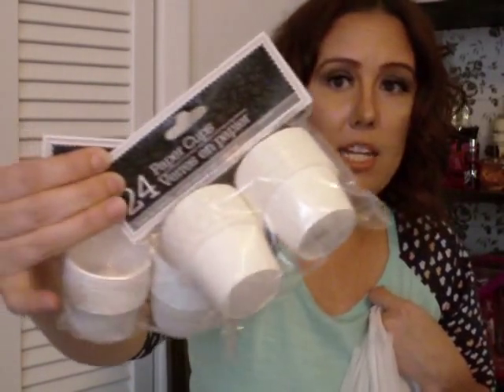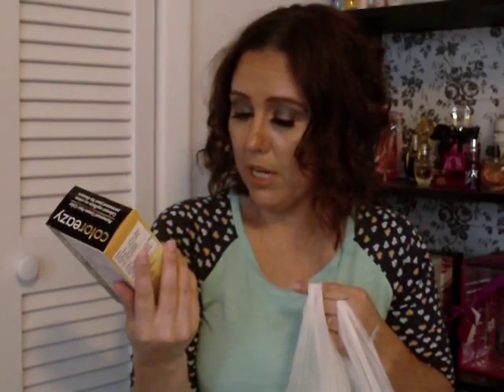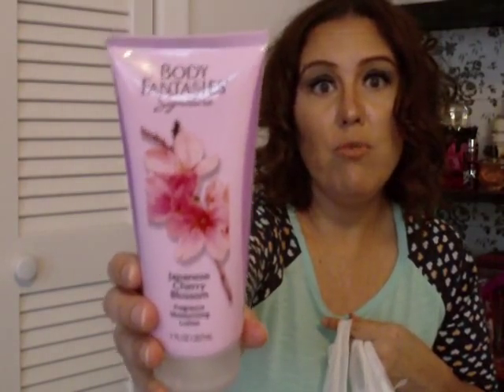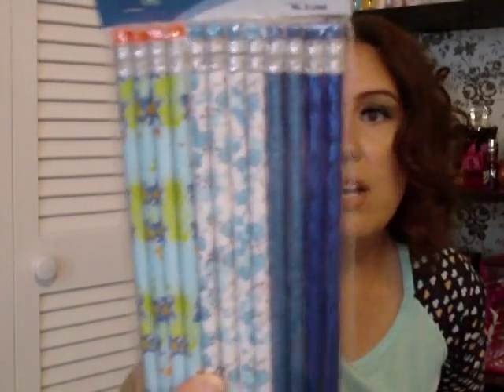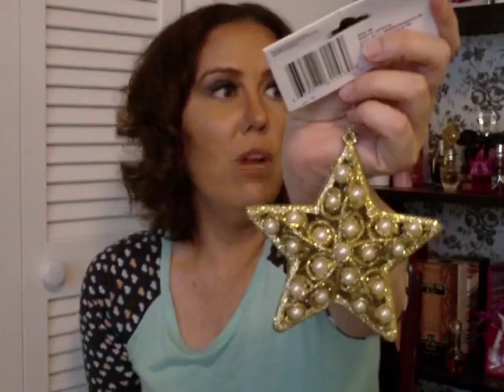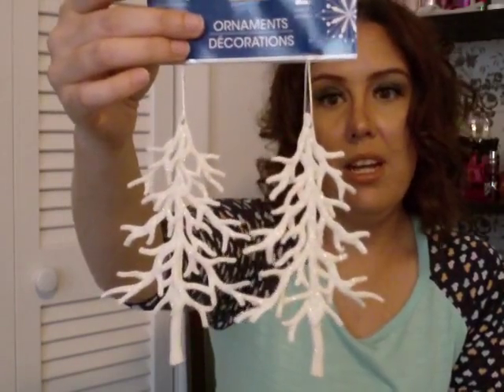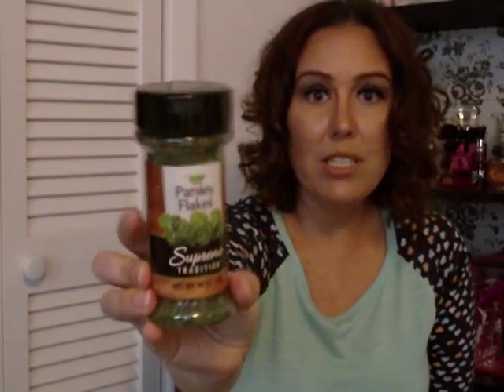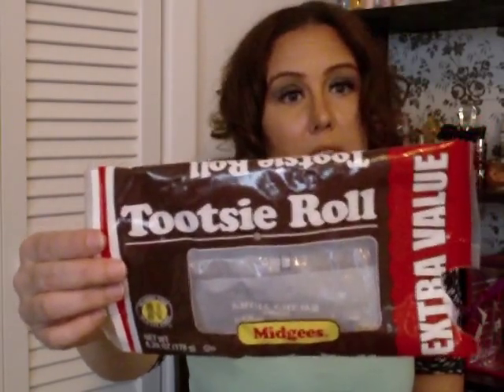Dollar Tree Haul